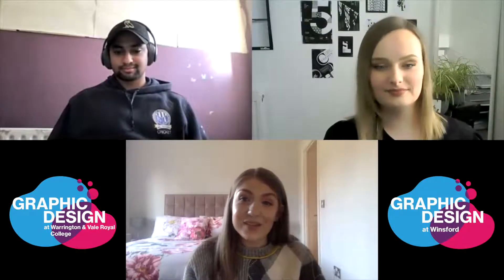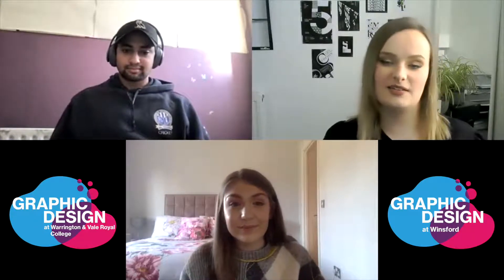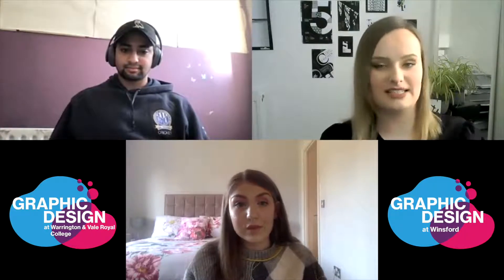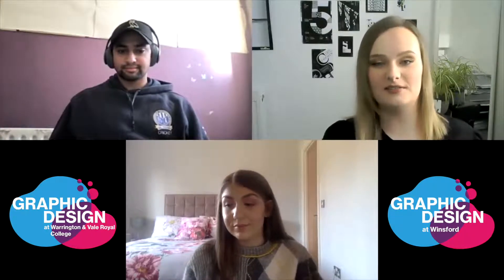Meet our Graphic Design Alumni